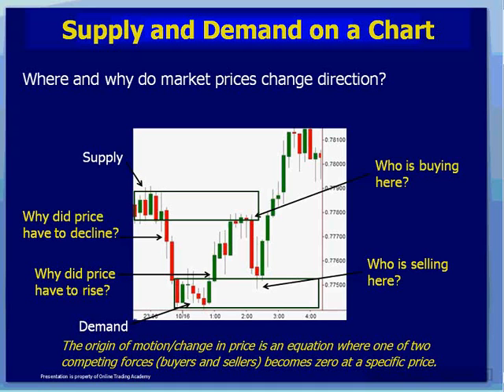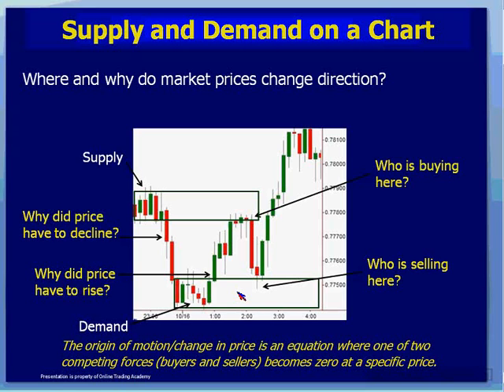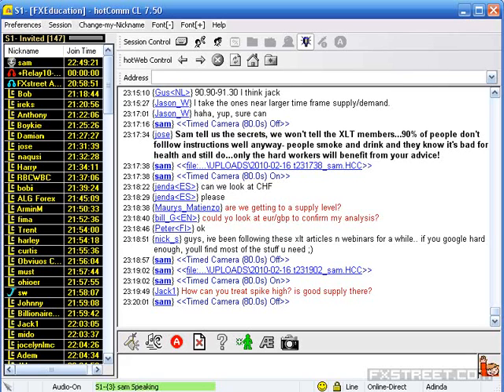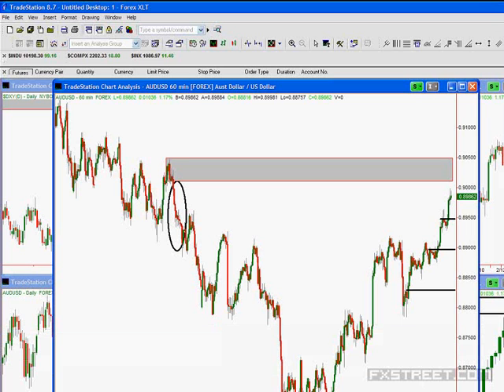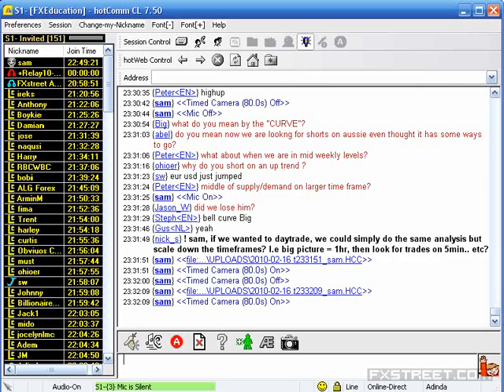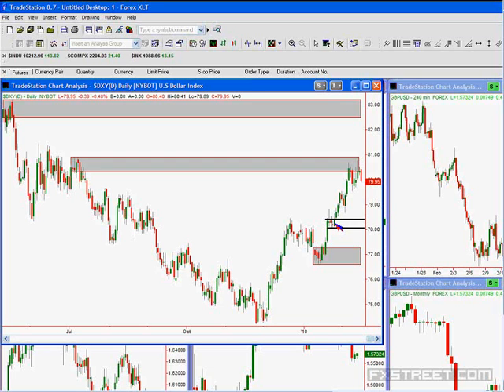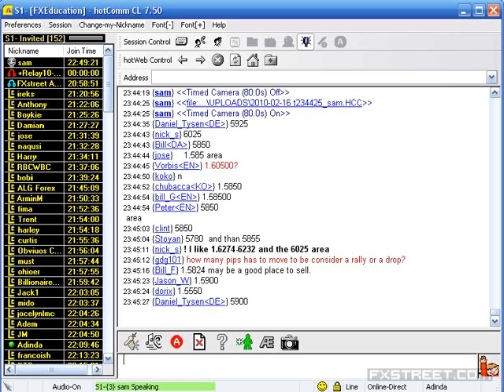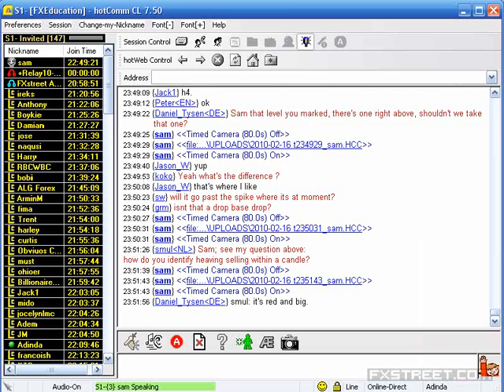Sam Seiden: Identifying Swing Trading Opportunities in the Forex Market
Date of issue: 16 February 2010. Speaker: Sam Seiden. Sam Seiden. It is well known that most breakout traders fail. The key to success is knowing two key pieces of information. First, when is a real sustainable breakout likely to happen? Second, how to properly enter a breakout trade. During this session, Sam will cover these two points to help you understand and trade breakouts better.